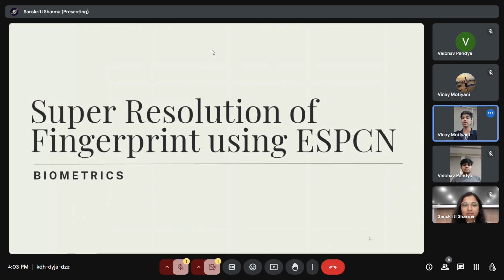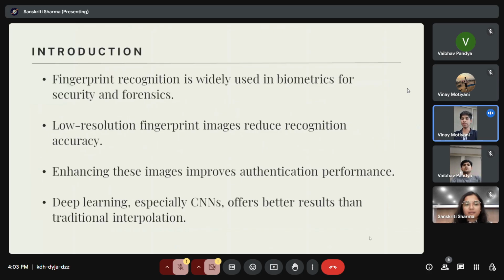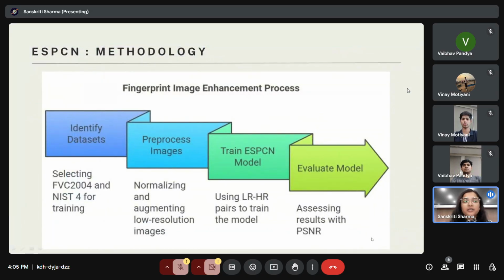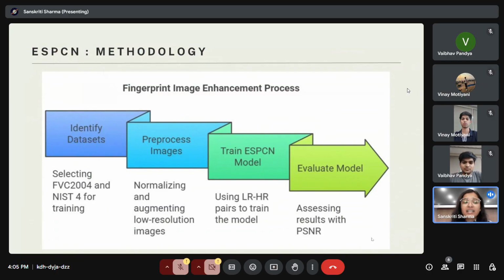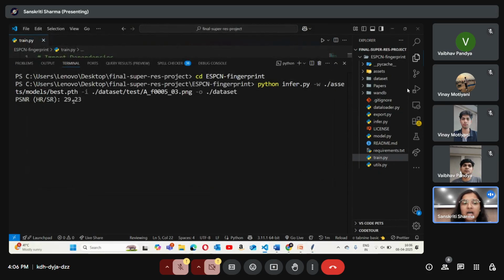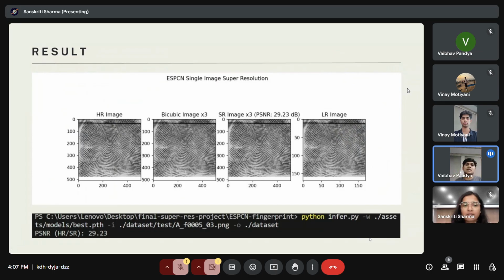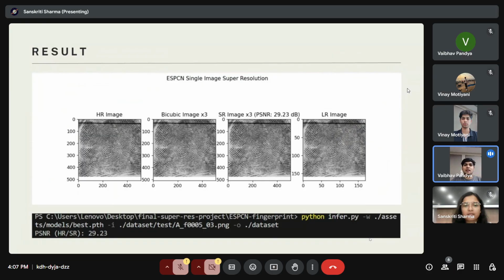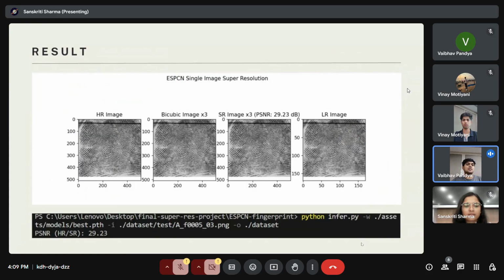Super Resolution of Fingerprint Images using ESPCN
A presentation on our Research Paper which is based on Super Resolution of Fingerprint Images using ESPCN